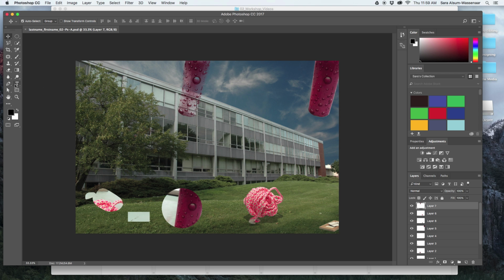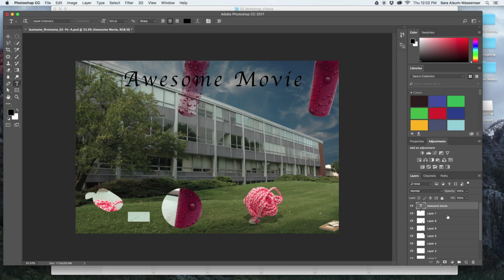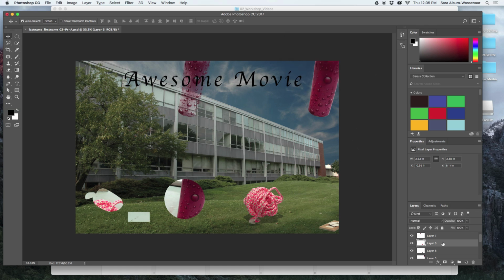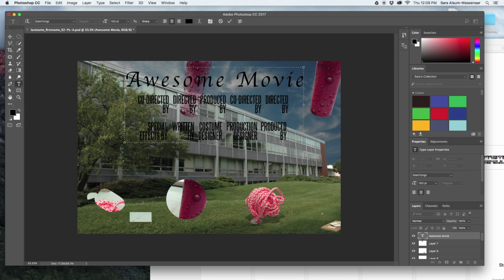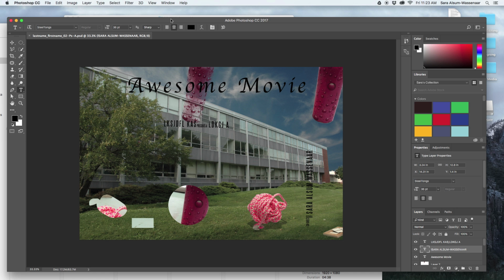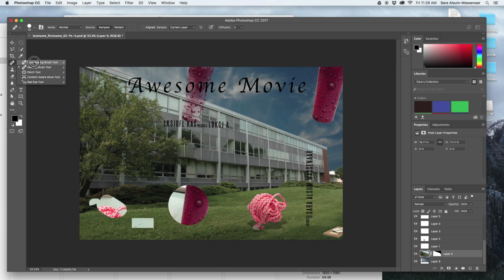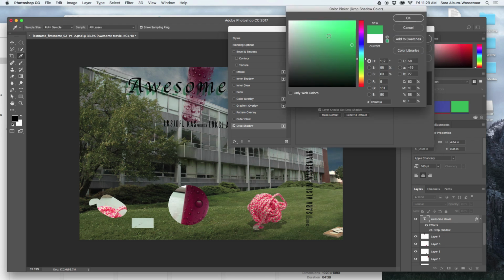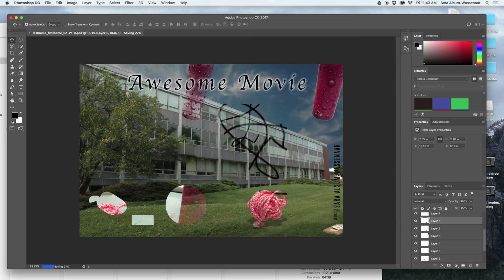BD 02 Ps B